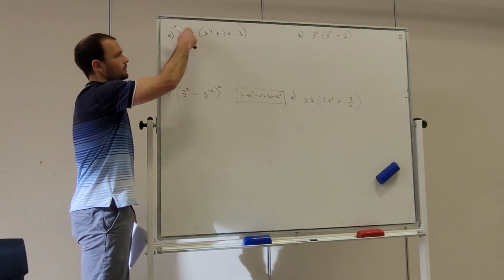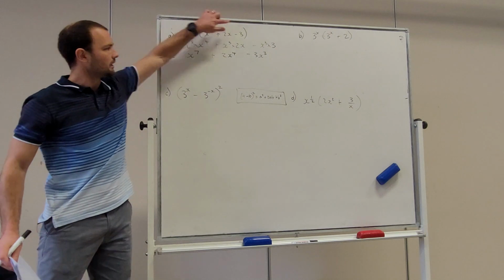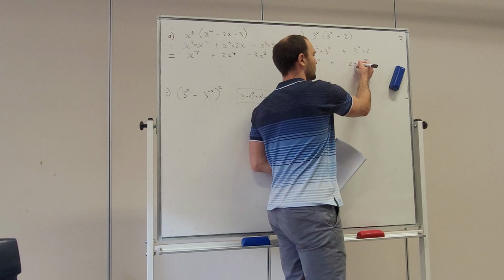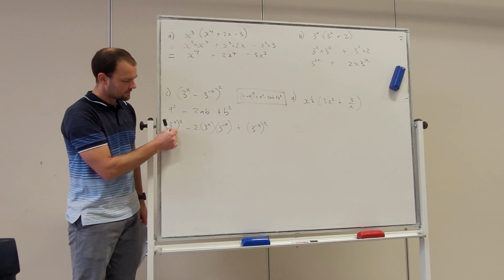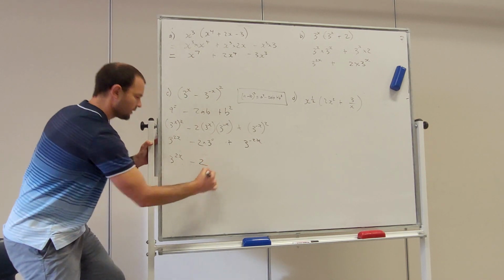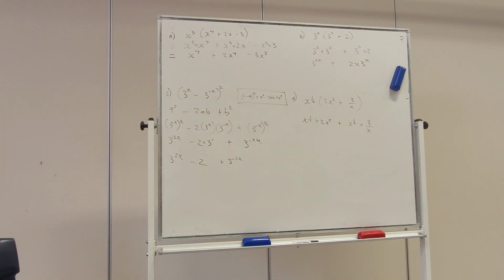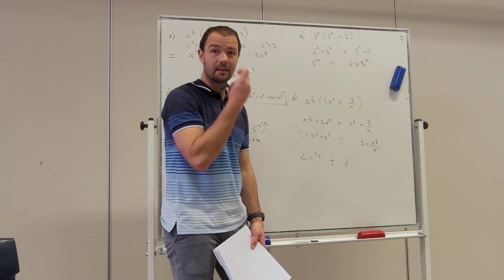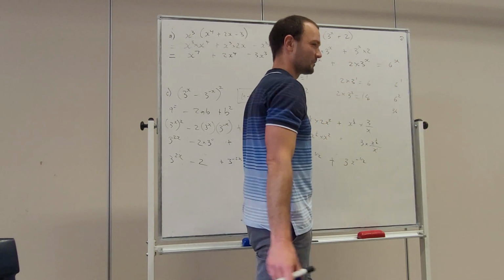12F.1 Algebraic Expansion